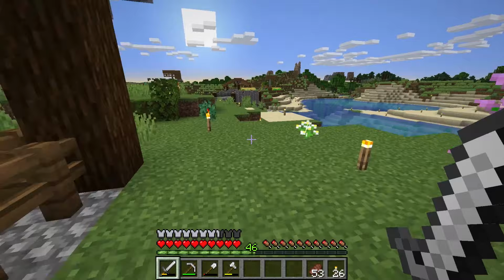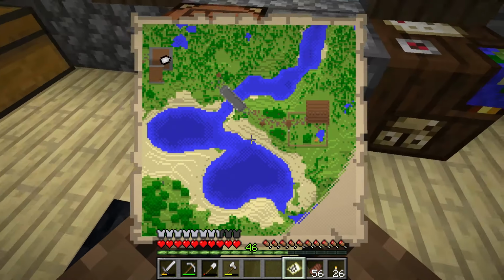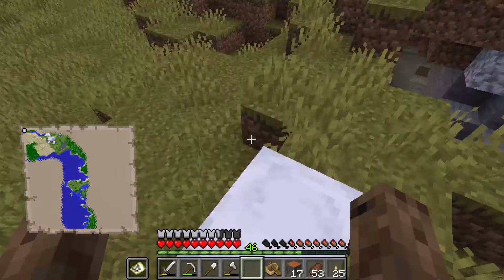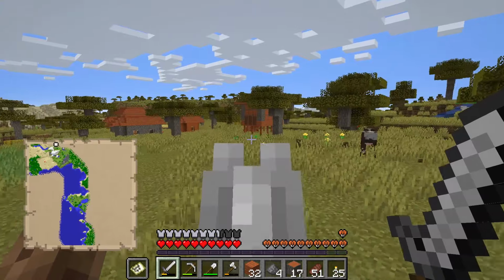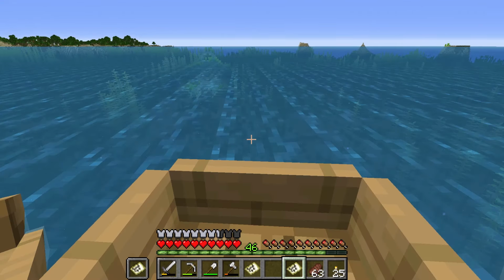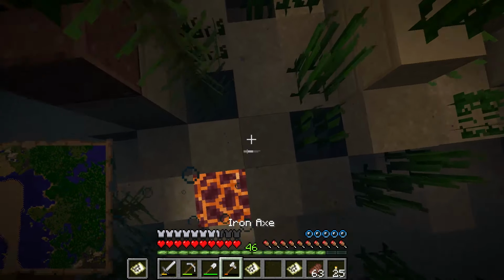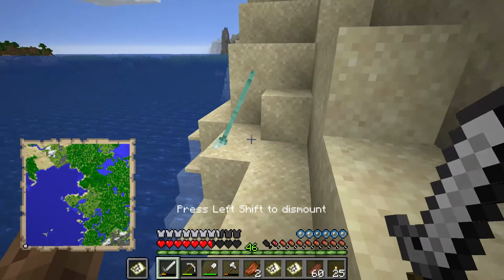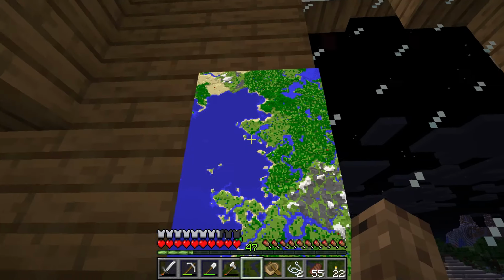ADVENTURES Into The BEYOND | Minecraft Ep.4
Got a new best friend, found some cool stuff, and almost got a heart attack!